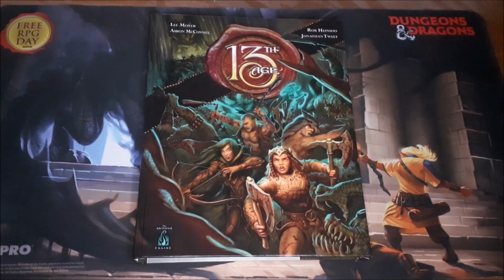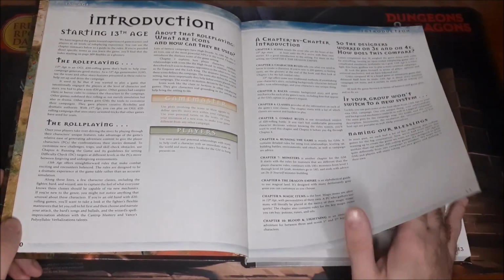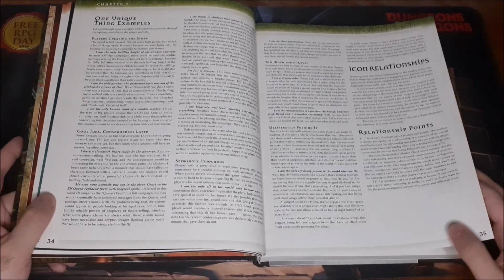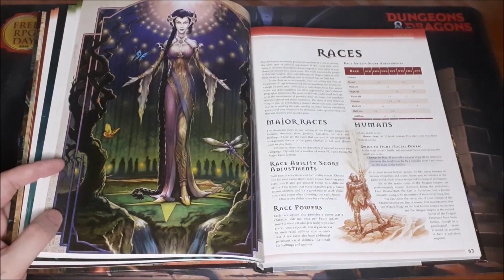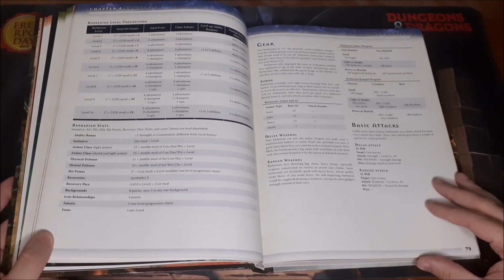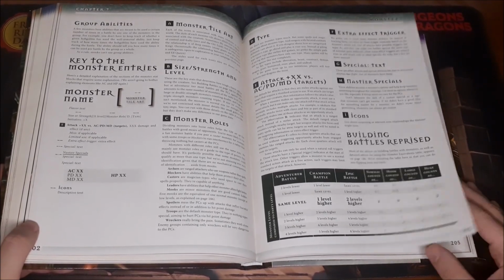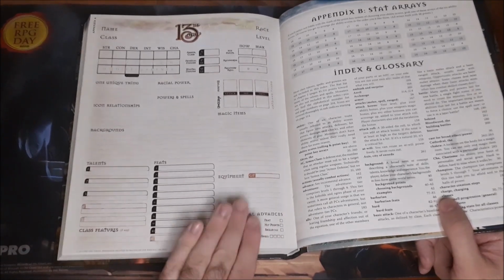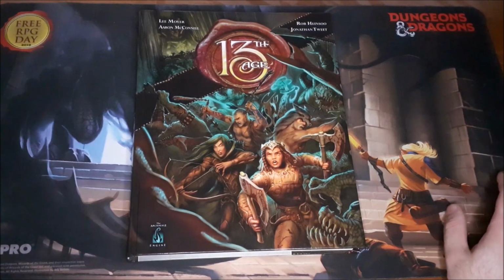13th Age First Impressions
I finally found this at a local game store, here are my thoughts based so far. Full review is on the way.